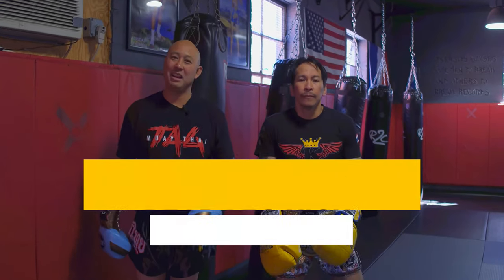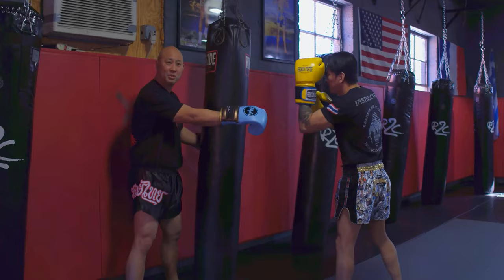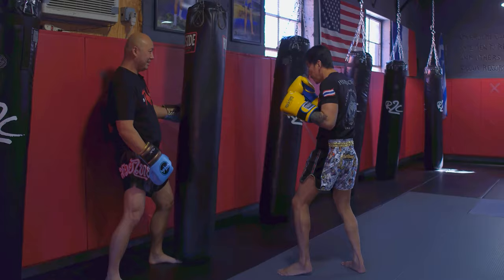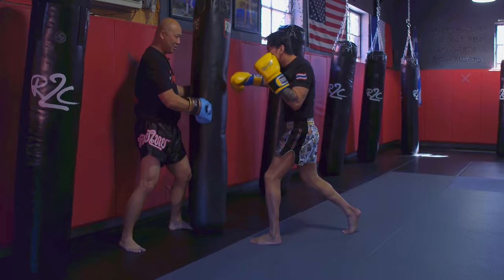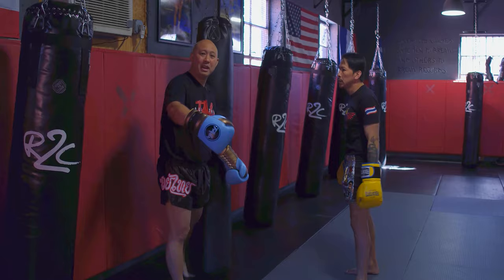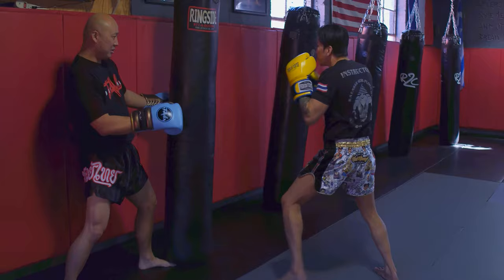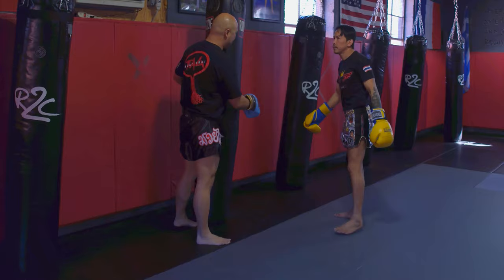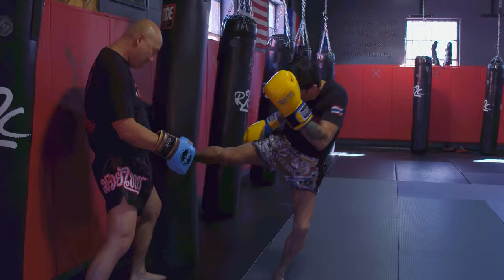Rear Leg Kick off the Lead Hook with Kaensak Sor Pleonjit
In today's video, we will be utilizing the long bag. The legend Kaensak Sor Pleonjit is going to show you the rear leg kick. Lean how to improve your Muay Thai kicks.